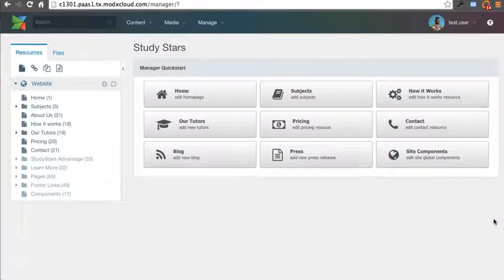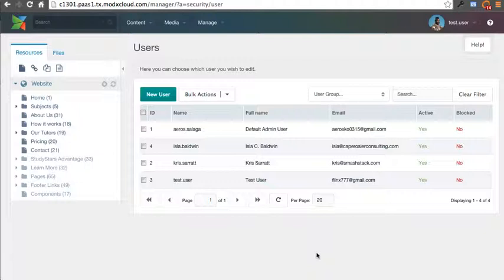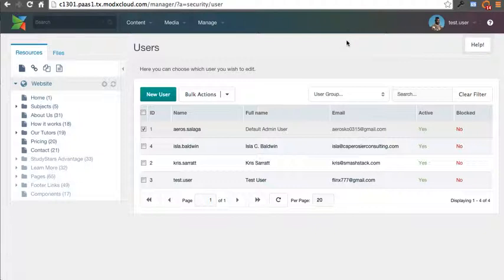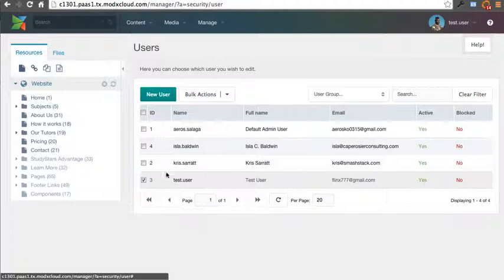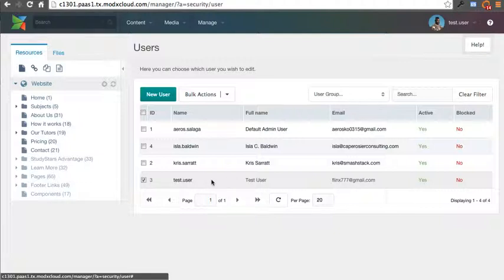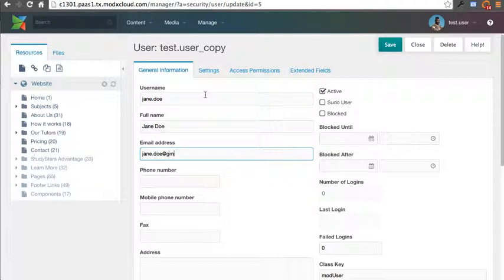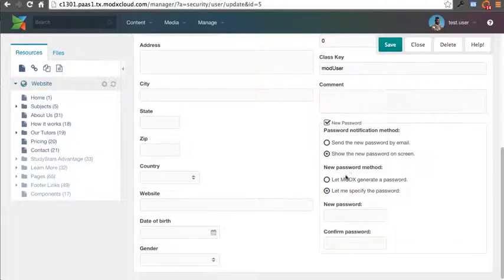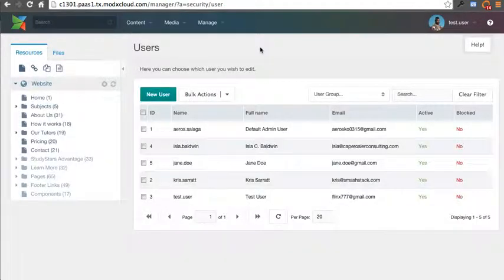MODX Tutorials - setting up new users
How to setup a new user in MODX (2.3.1)